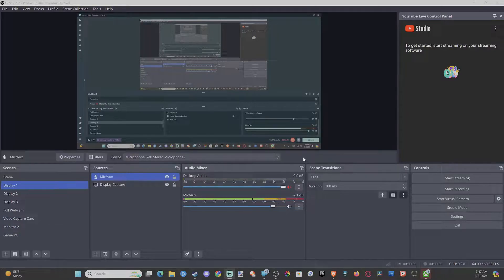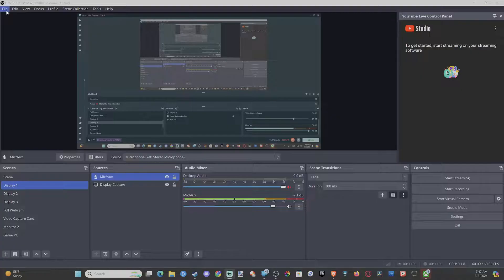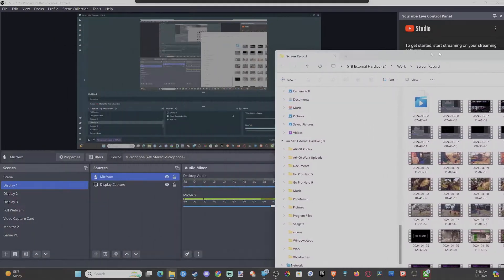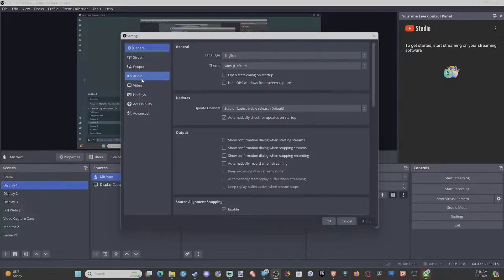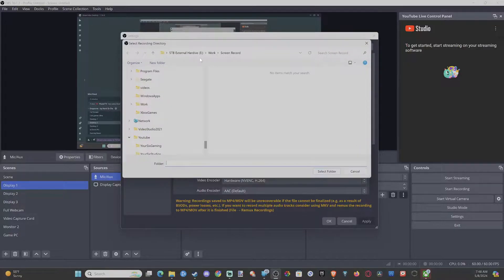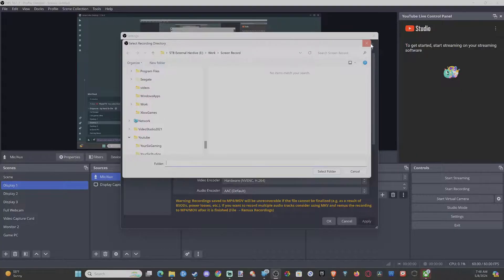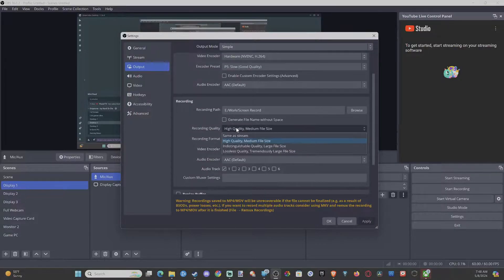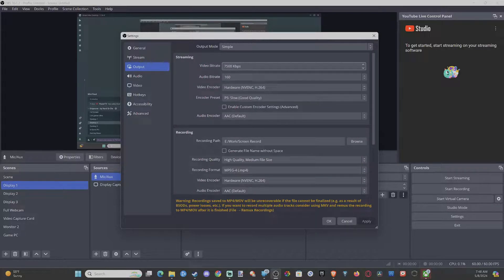How to Change Recording Location Folder on OBS PC (File Explorer)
To change the recording location folder in OBS (Open Broadcaster Software), follow these steps:

Open OBS on your PC.
Click on the File menu at the top left corner of the screen.
Select Settings.

In the settings window, click on Output on the left-side column.
Look for the Recording Path option.

Click on the Browse button next to the Recording Path box.
Choose a new folder or directory where you want to save your recordings.
Click on Select Folder and then click OK to save the changes.